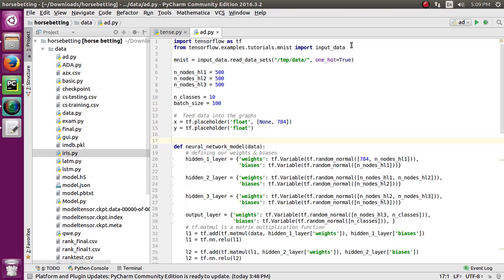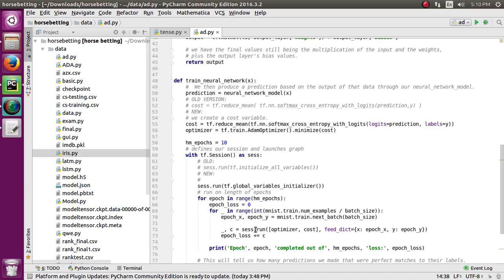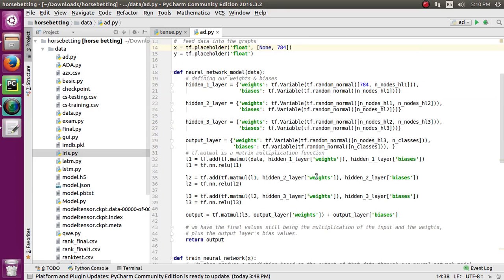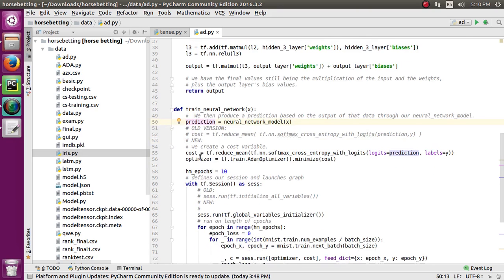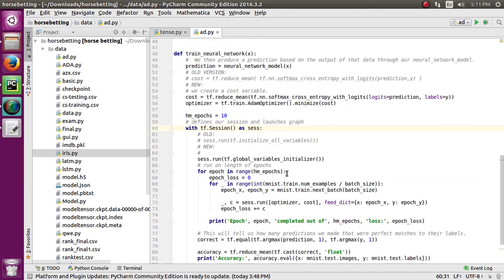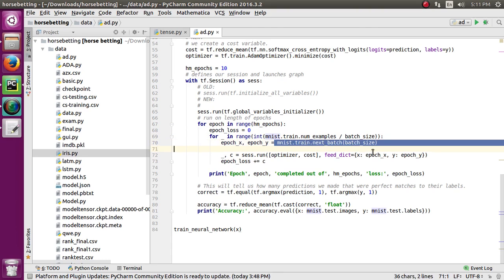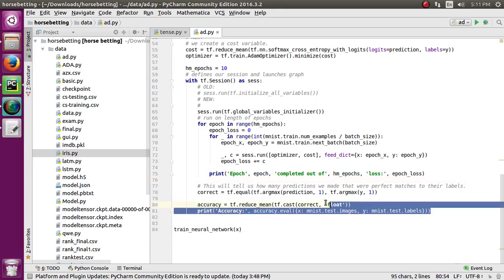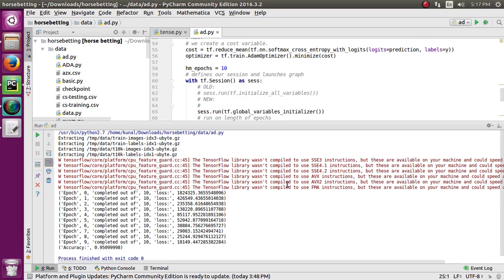Hand Written recognition using TensorFlow | Machine Learning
In this video, we will learn how to recognize handwritten digits in python using machine learning library called scikit learn.

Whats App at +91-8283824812